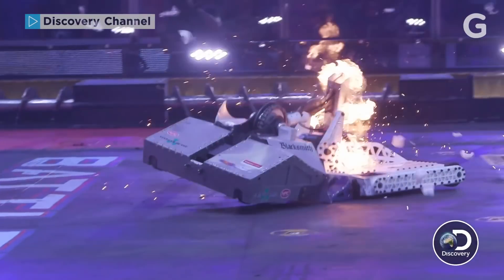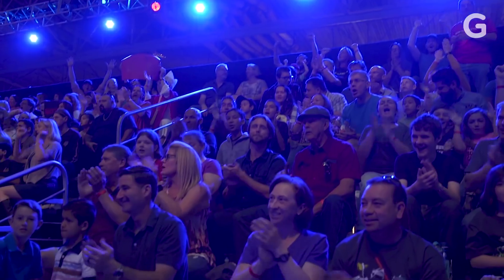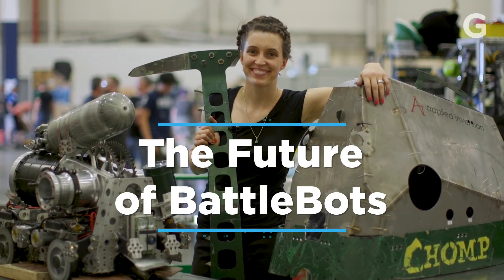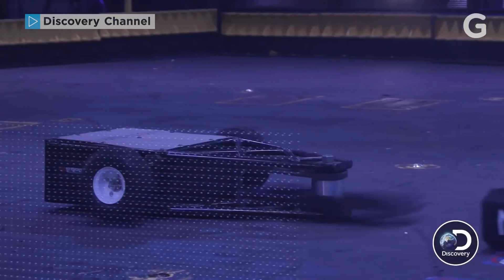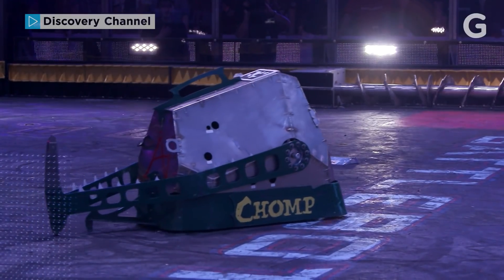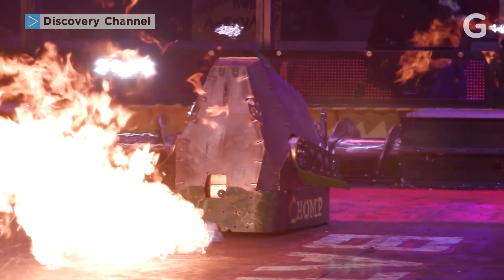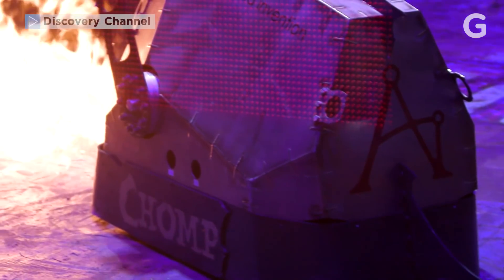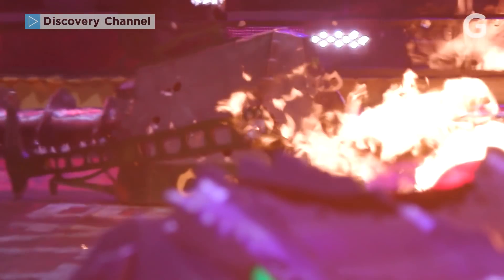BattleBots is Back! And the Future is Vicious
BattleBots are starting to work more like autonomous cars and it's awesome.